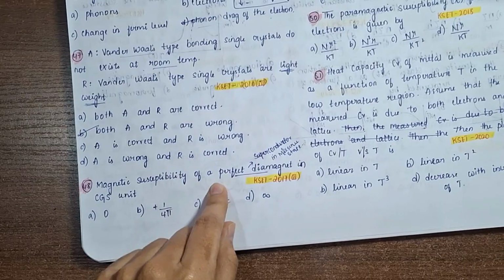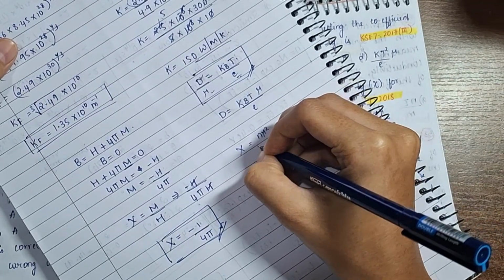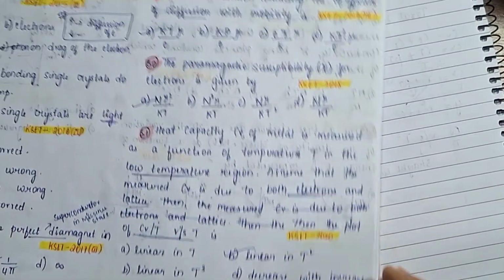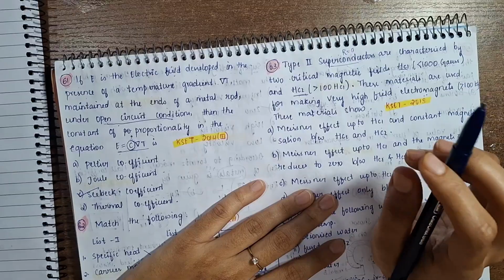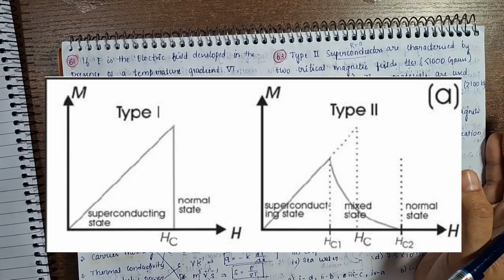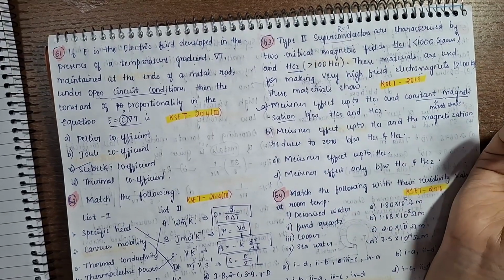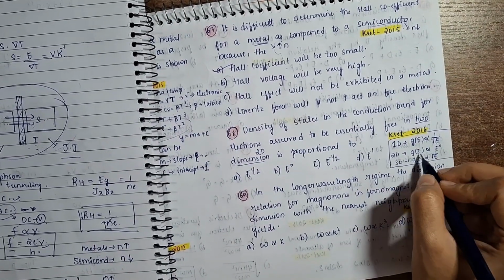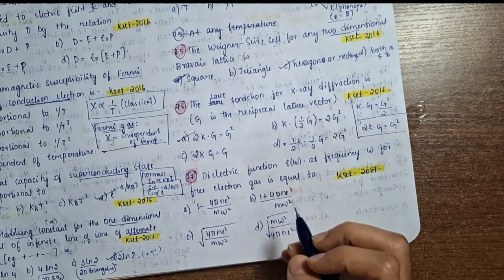KSET PHYSICS | PYQ SOLUTIONS | CMP 05 KSET in 30 days | Kset 2025 Physical Science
The complete PDF is available on my Telegram channel.

Since YouTube is not allowing me to add external links here because it needs verification. It takes time to get verified.

Please visit the “About / More” section of this channel where you will find the direct link to join the Telegram group.

KSET Previous Year Questions (CMP 05) step by step, with clear explanations and shortcuts to save time in the exam. Perfect for quick revision and concept clarity.

Stay consistent, practice daily, and crack KSET with confidence!